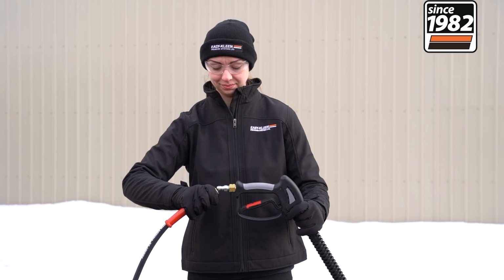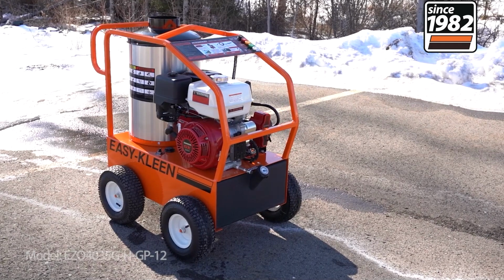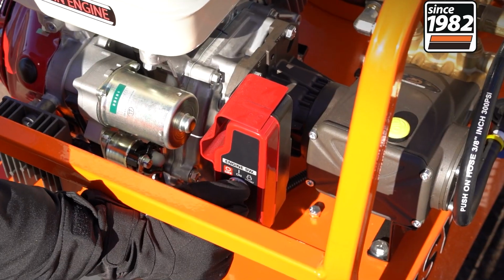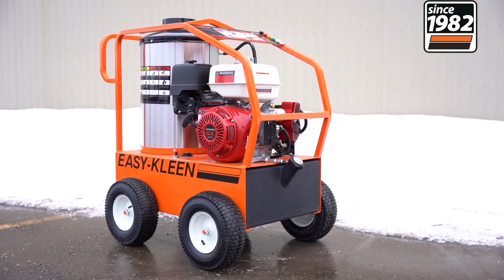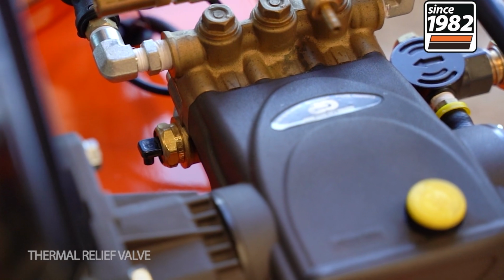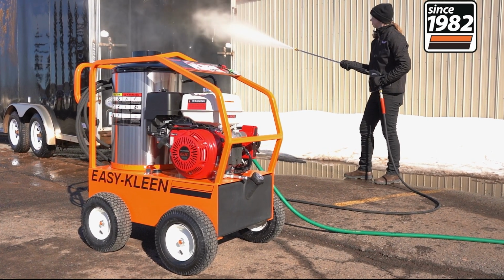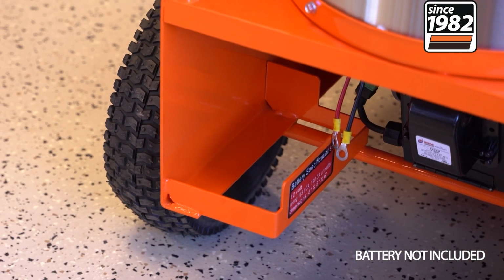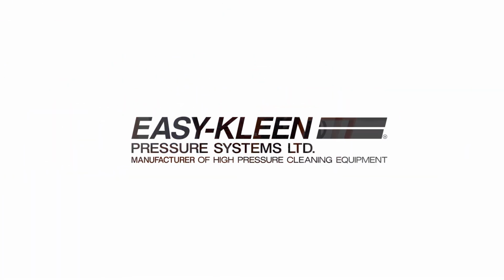Easy Kleen's Commercial Hot Water Gas- Oil Fired Honda Engine Pressure Washer EZO4035G-H-GP-12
This highly versatile unit is one of our most popular, sought-after various industries for its wide range of cleaning applications. From routine tasks in oil fields to everyday use in construction and agriculture, customers consistently recommend the machines for their high heat output and fast, efficient cleaning performance.